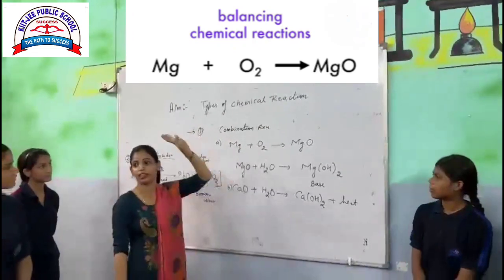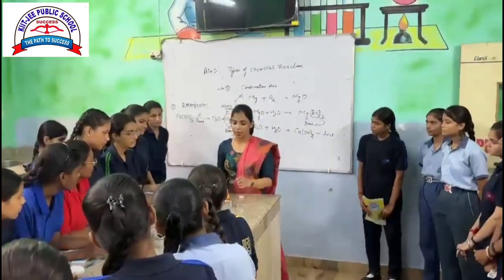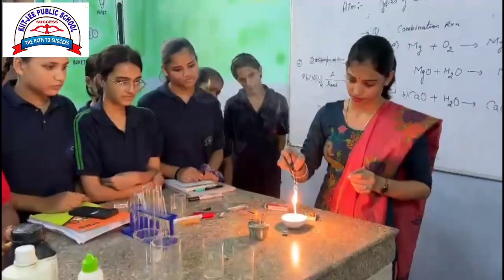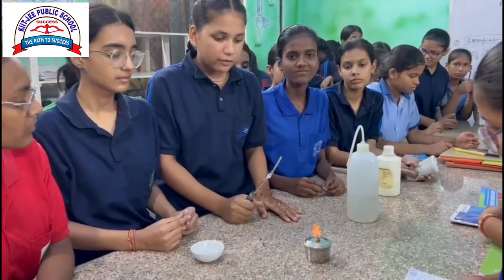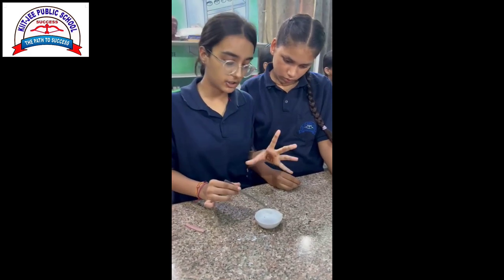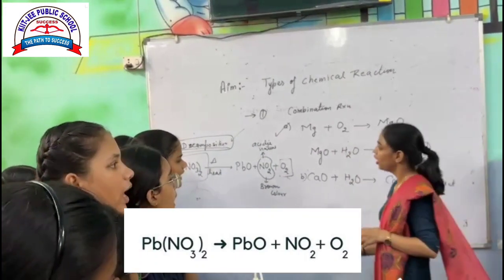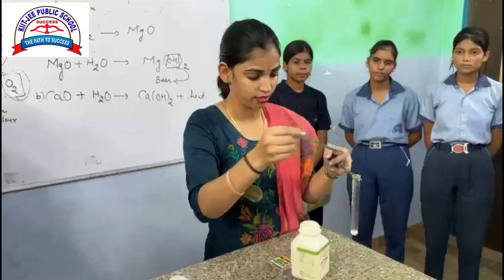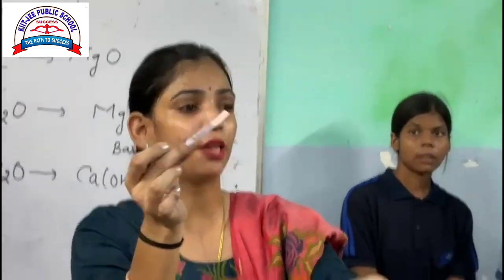Lab manual grade 10- chemistry experiments (Types of chemical reactions)